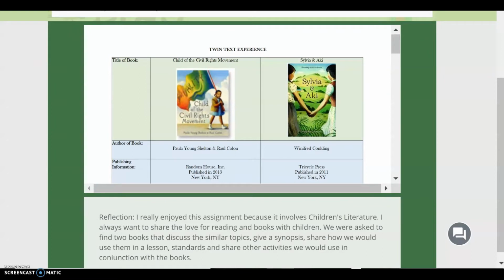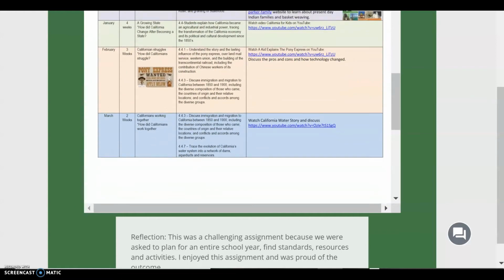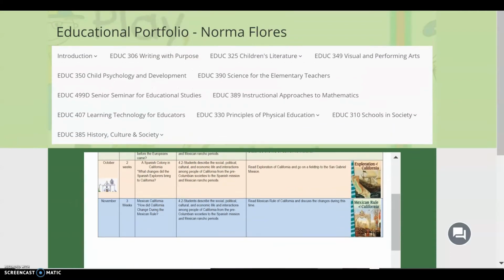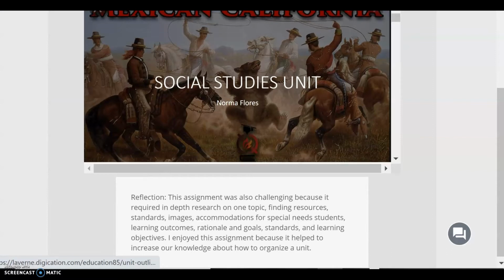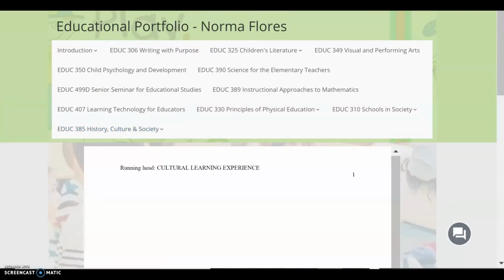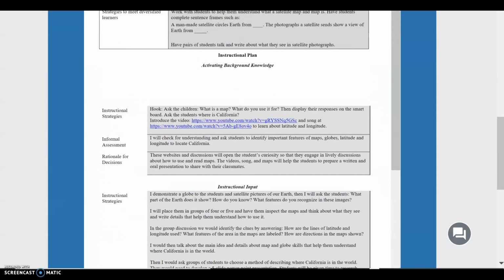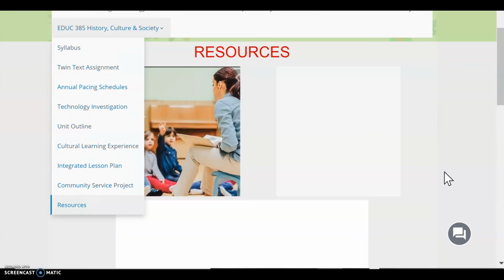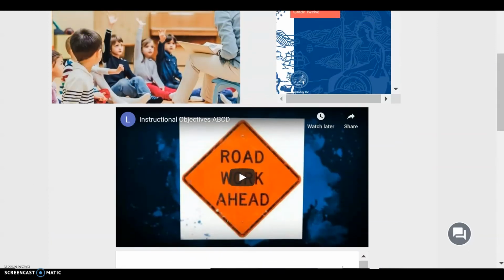Educational Portfolio for History, Culture & Society